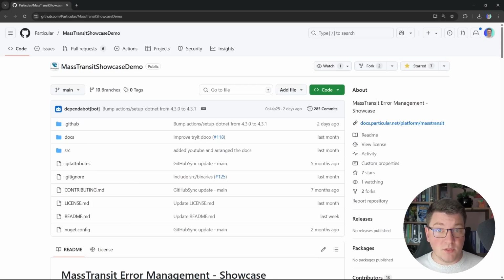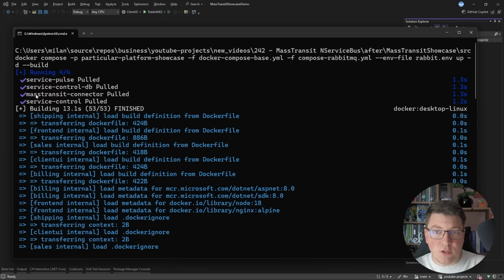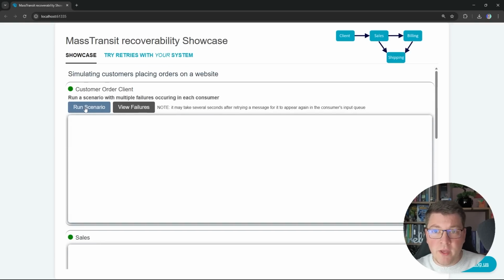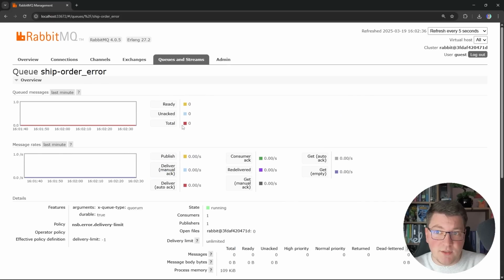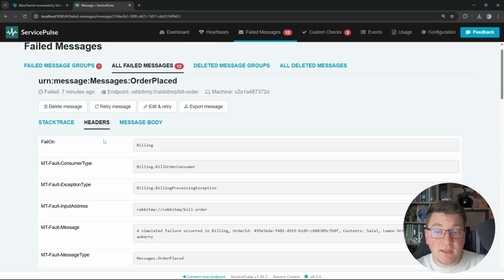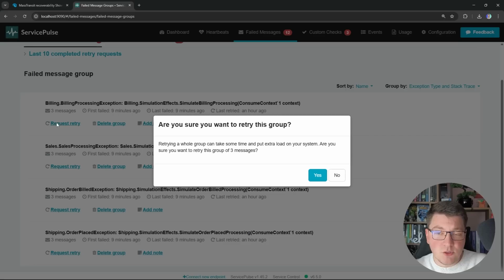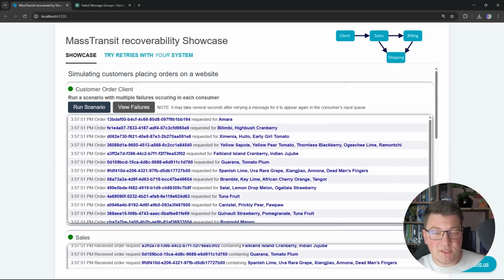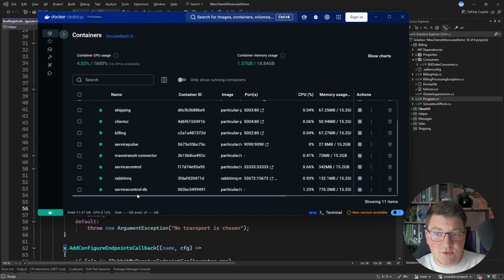I Tried Out This MassTransit Error Handling Solution - My thoughts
Chapters